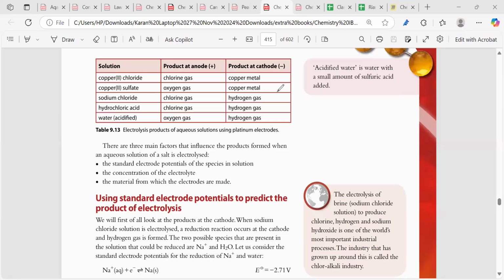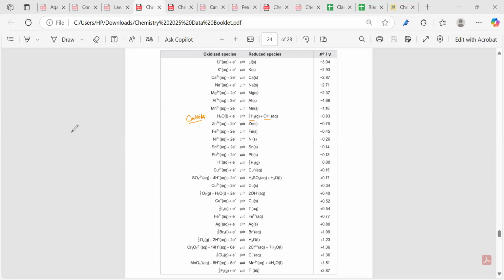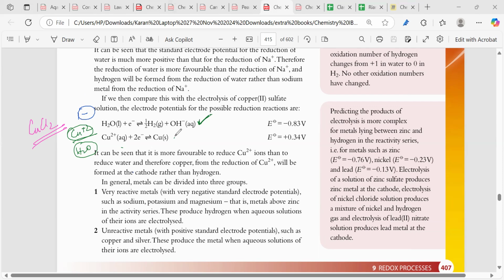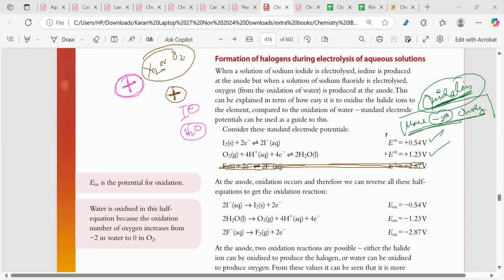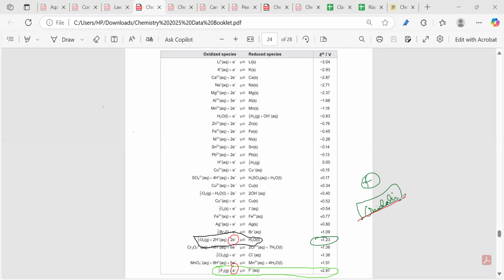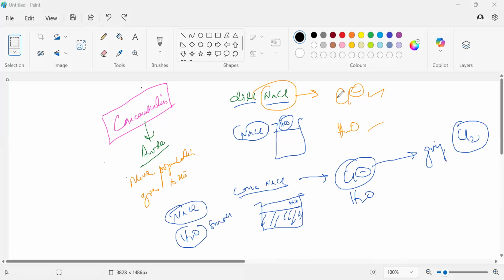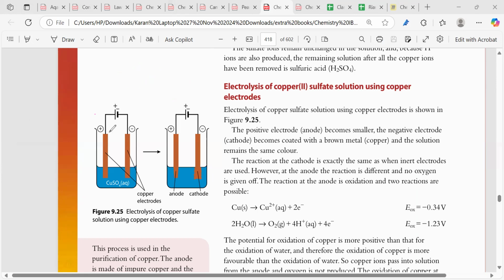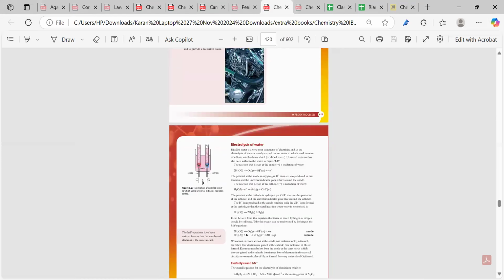IBDP Chemistry Electrolysis HL 1